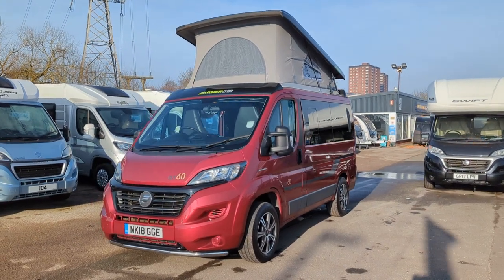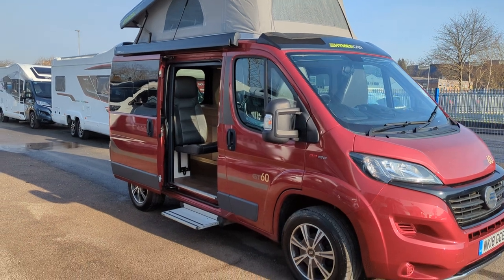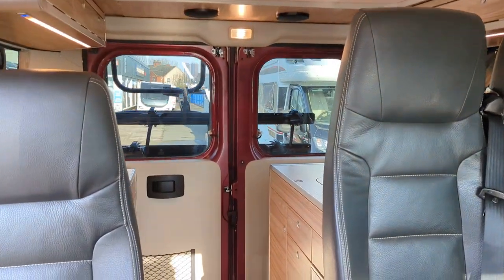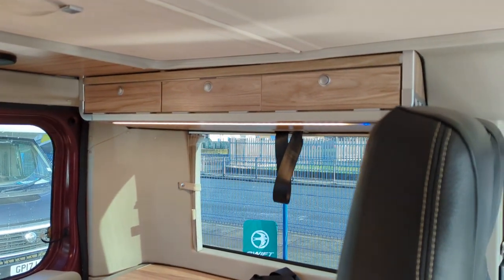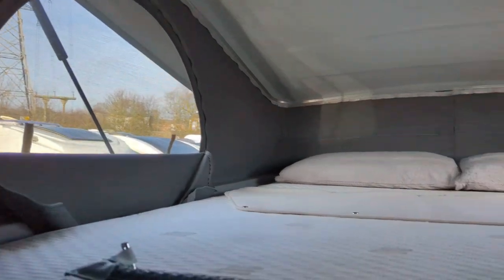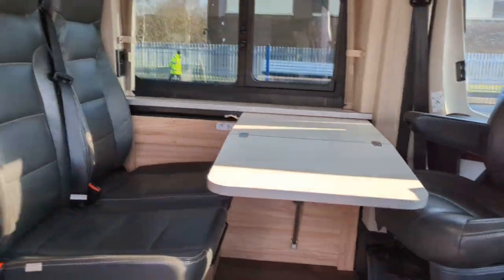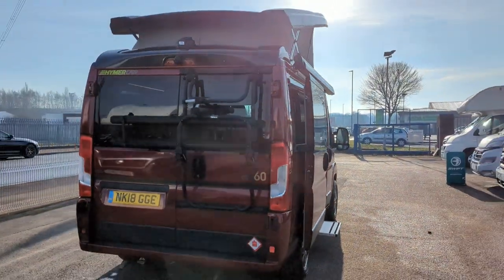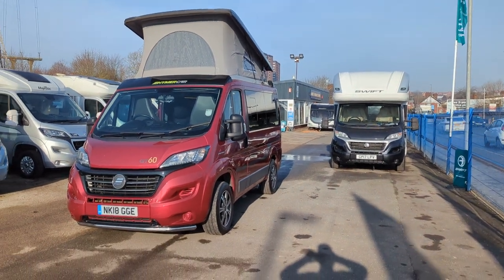Hymer Sydney GT Limited Edition! - 2018 Motorhome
Hymer Sydney GT60 Limited Edition!

I LOVE this camper! The colour is sensational!
If your looking for the perfect all rounder campervan this is what you have been looking for, with 5 travelling seats and room to sleep 4 you don't have to leave anybody behind. There is a pop up roof and a convertible double bed, space in the kitchen to prep food and a small fridge. This is an ideal camper/motorhome for somebody who would like to use it as a car when it's not being used for adventures. 2.3l 150HP, rear reverse camera, canopy awning, alloy wheels.

Finance available over 10 years!